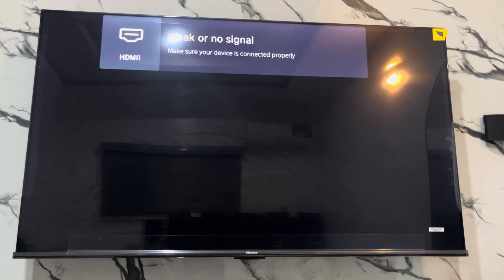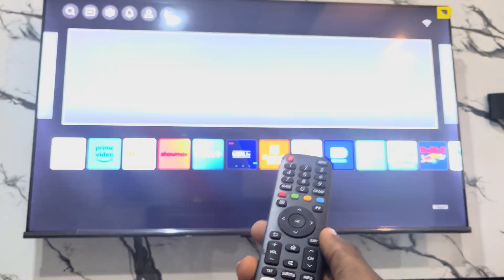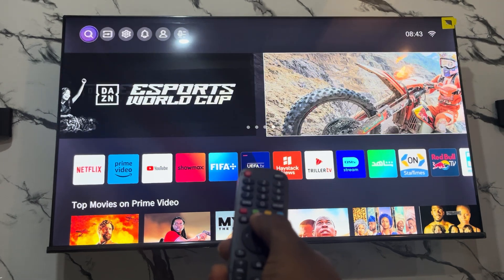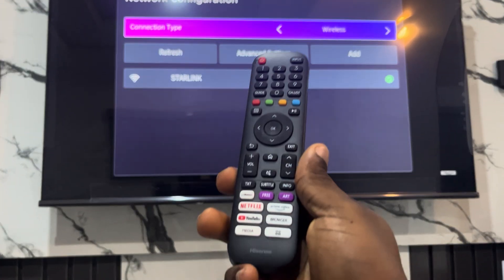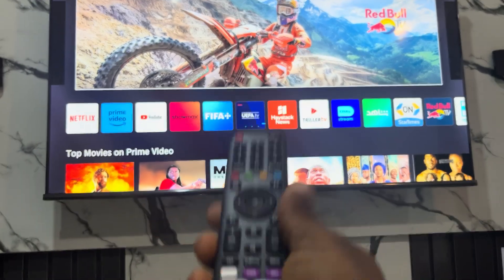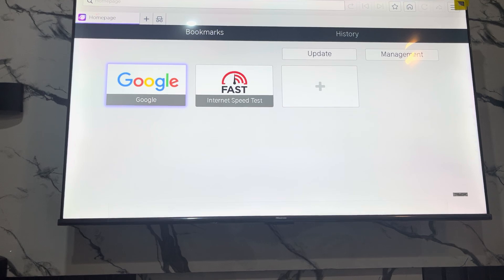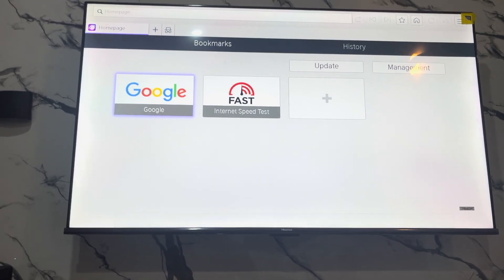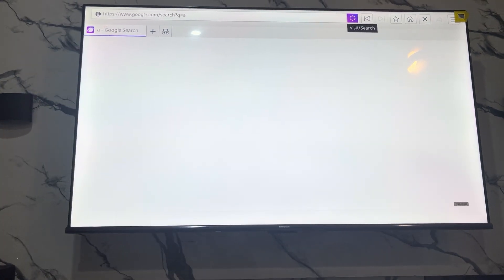How to Browse A Website on Hisense Smart TV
Discover how to browse websites on your Hisense Smart TV! In this video, we'll walk you through the steps to access and surf the internet directly from your TV. Learn how to navigate, enter URLs, and enjoy online content on the big screen with ease.